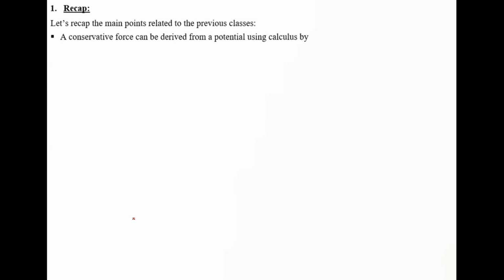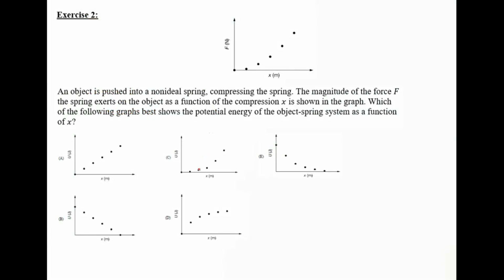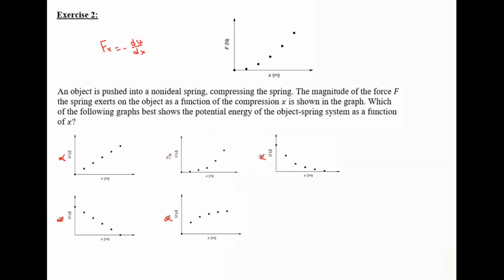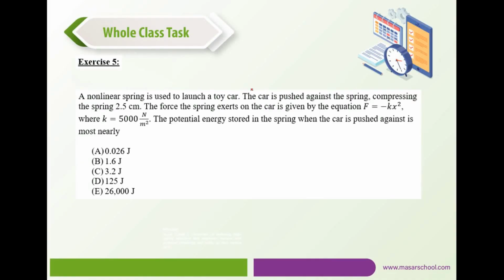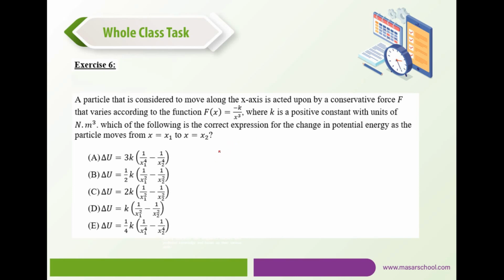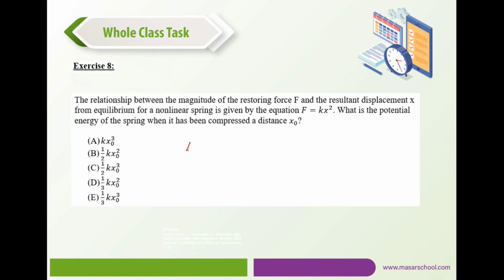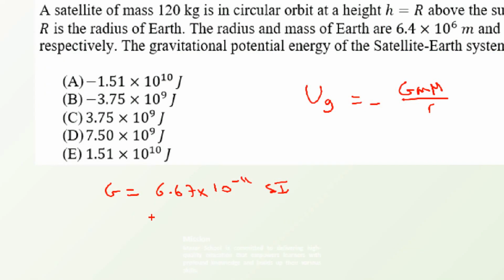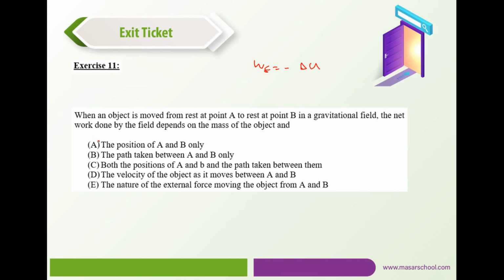unit 3 class 6